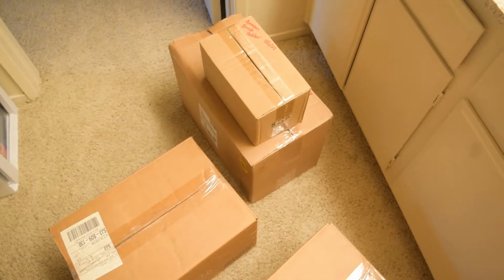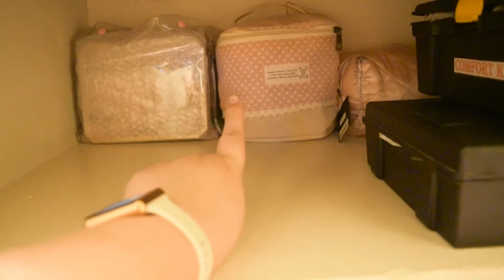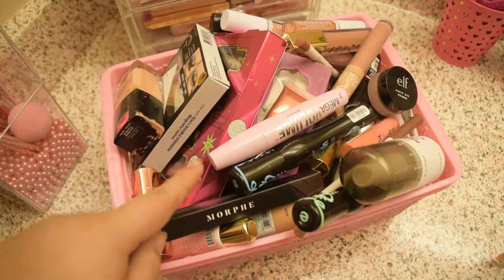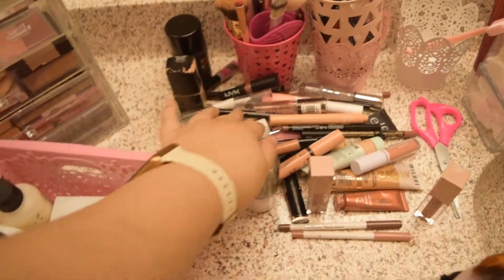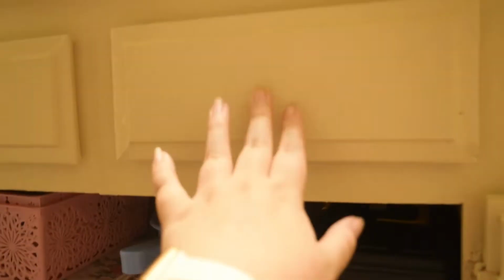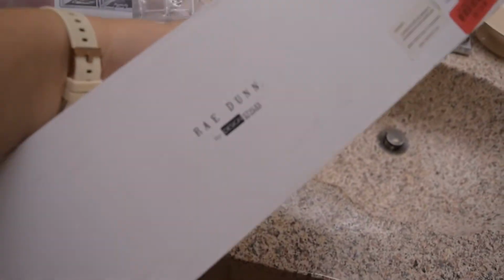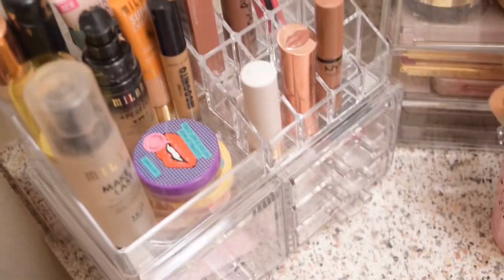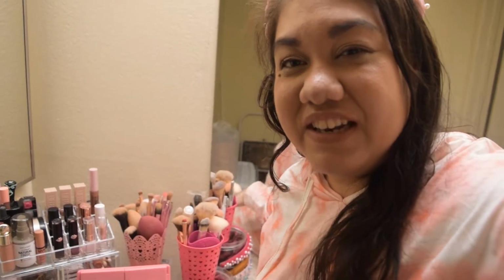Organize My Makeup & Beauty Products With Me + Hair Accessories // Vanity Tour | fashionxfairytale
Hi Everyone! Welcome to a spin off video of my moving vlog series. Today I'm sharing how I organized my vanity and organize my makeup, hair accessories and beauty products with me. I unpack and sort all my items into my vanity inside my bathroom. I'm so excited to share with you the final result. Let me know if I missed anything and I'll get back to you. Hope you like this vlog! Enjoy!

Everything mentioned is linked below.

♡ Products Mentioned ♡
Tall Acrylic Drawers
Small Acrylic Drawers
Acrylic Headband Holder
Acrylic Beaded Brush Holder
Pink Light Up Mirror
Makeup Brush Set
Pink Plastic Bin

Pajama Hoodie & Short Set: Shein
Headband: Forever 21
Smart Watch: Target

♫ MUSIC ♫

Music by Athena Sorensen With The Merry Shout - The Little Things

xo Jackie